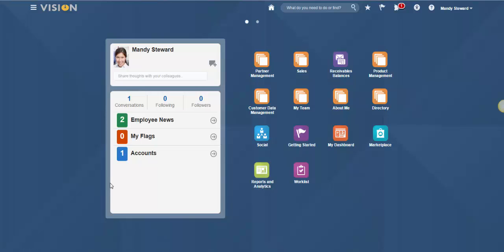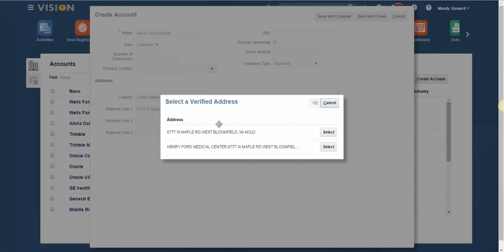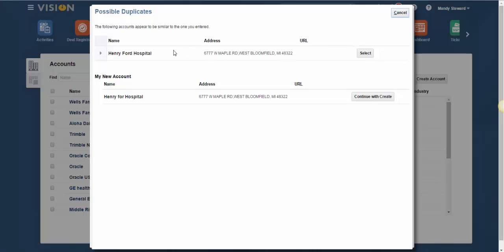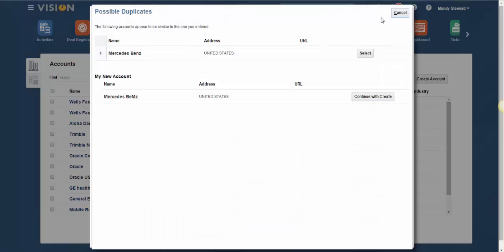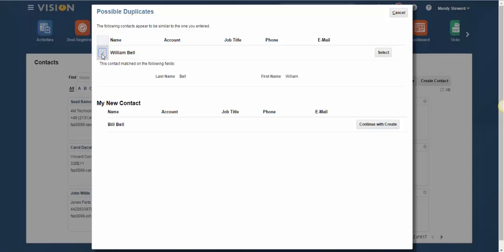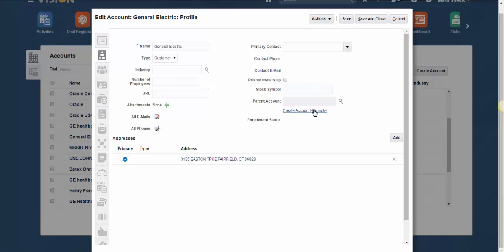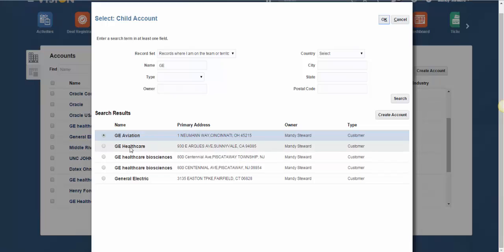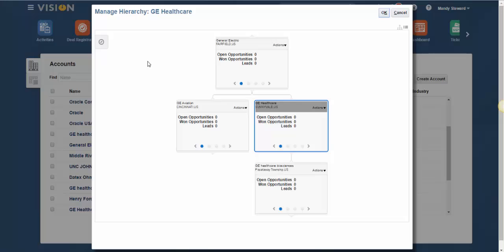CDM - Real Time and Hierarchy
R10 Oracle Sales CDM - Real Time and Hierarchy